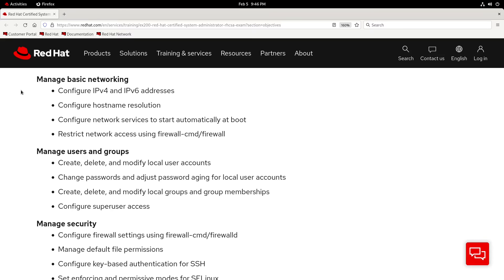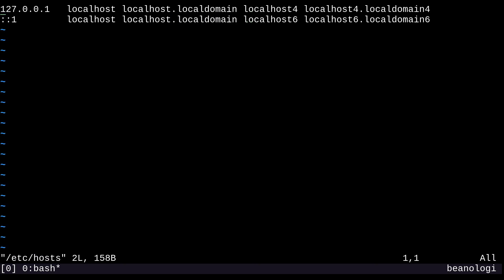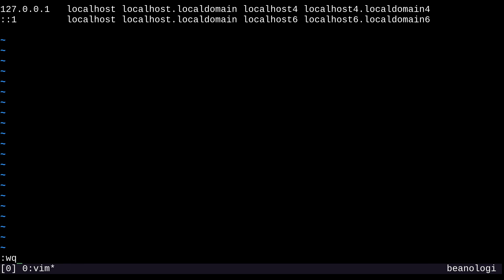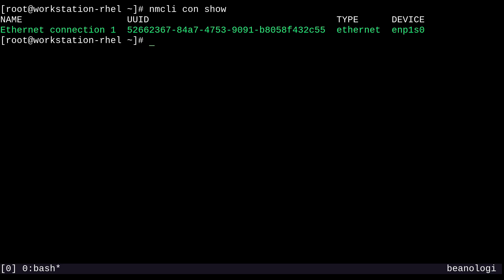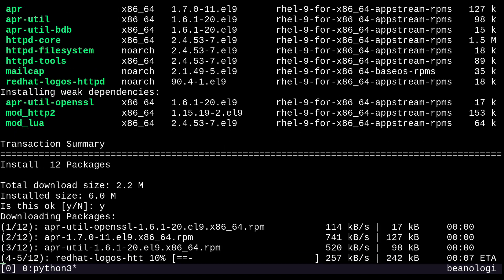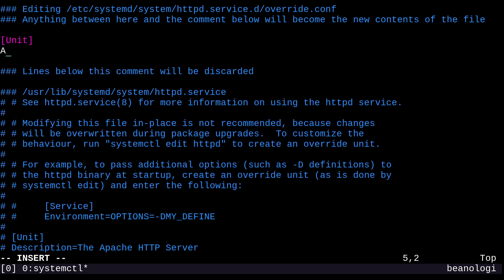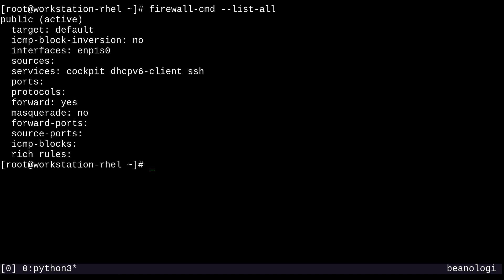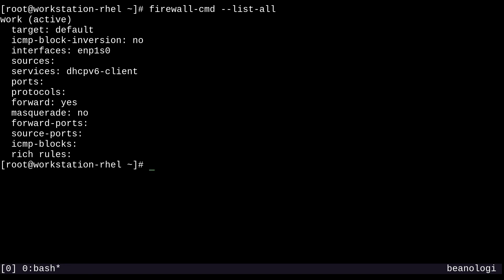Manage Network Part 2 - RHCSA v9 Review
RHCSA on RHEL 9 Series:
Configuring hostname resolution, network services, and a little bit of firewalld.